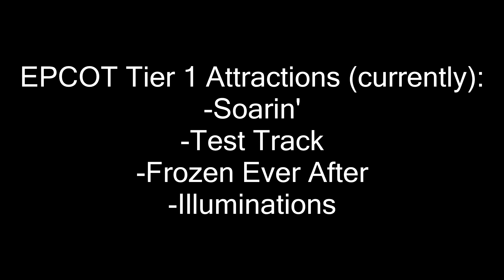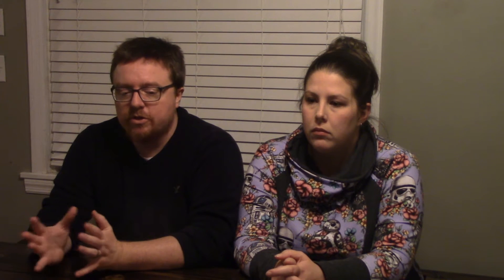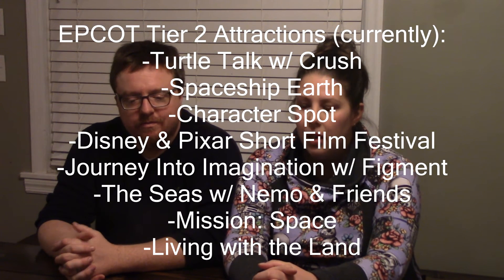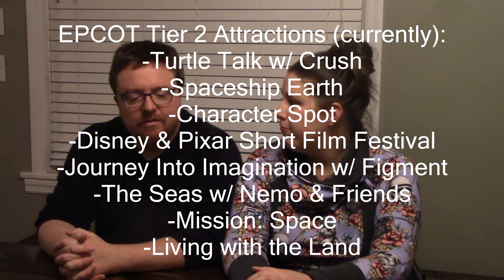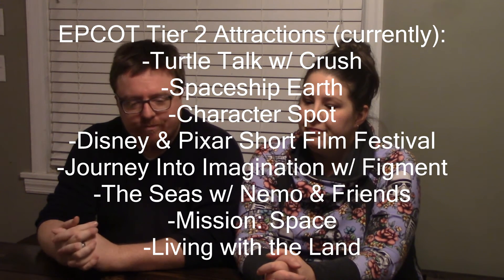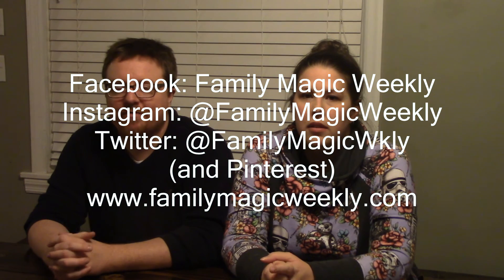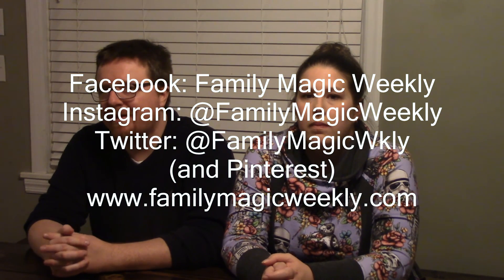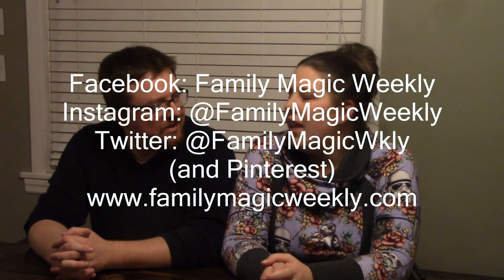Top 3 Fast Passes for Epcot - Family Magic Weekly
We start to tackle to issue of Fast Pass Plus this week by giving you what we believe to be the best Fast Pass selections for Epcot. Enjoy!

Family Magic Weekly is a frequently-updated channel where we discuss Walt Disney World planning from the perspective of a family of four. Join us as we cover all aspects of Walt Disney World vacation planning. Additionally, we discuss frequent news and Disney-related crafts.